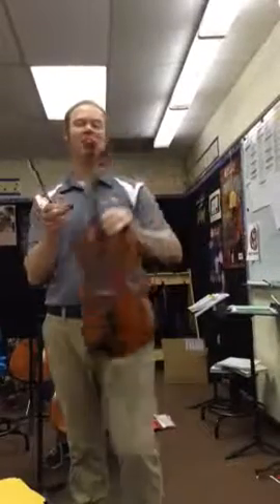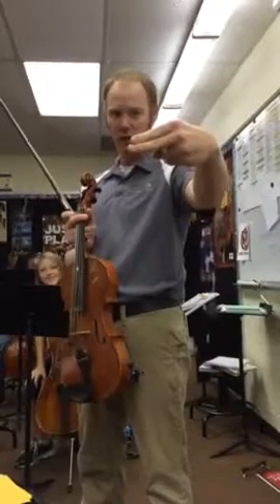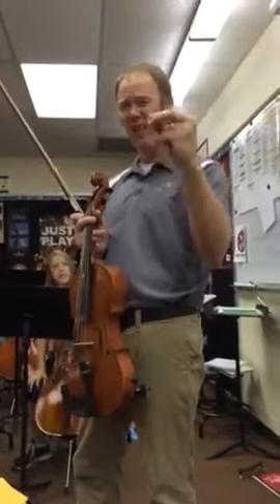G Major, upper octave VIOLIN